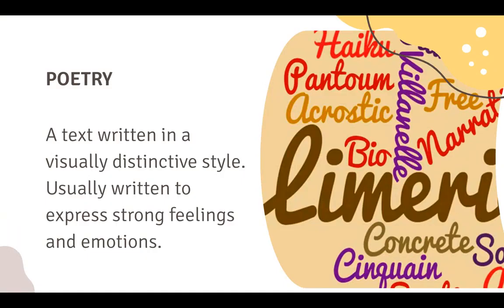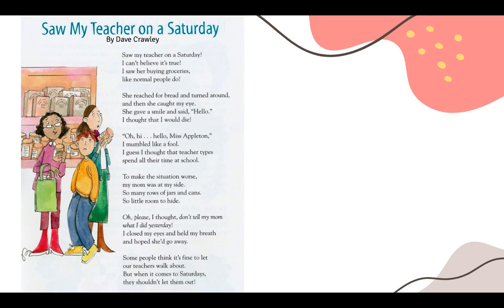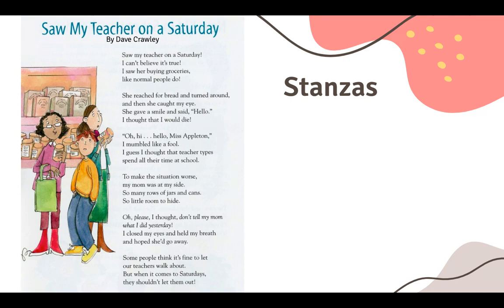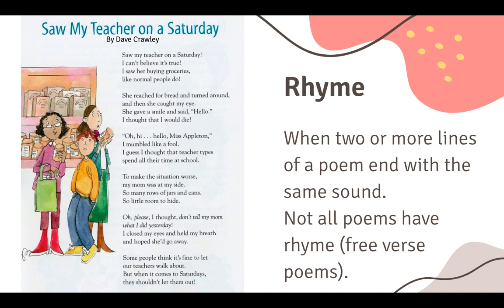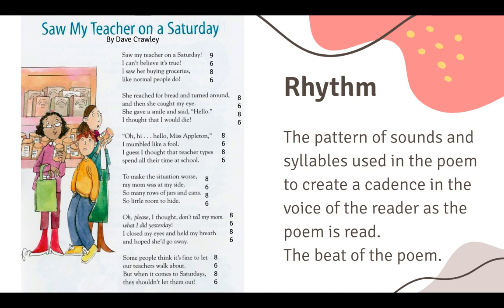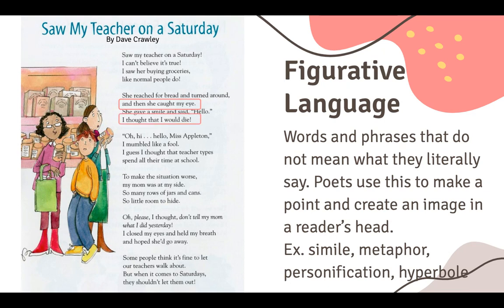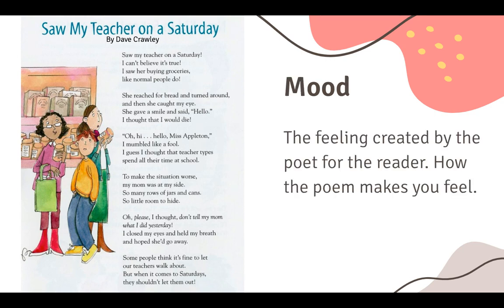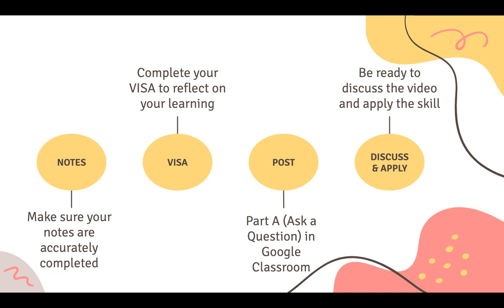Poetry Characteristics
I created this video for my 5th Grade Flipped Classroom in Texas, but it can be used for grades 3-8.